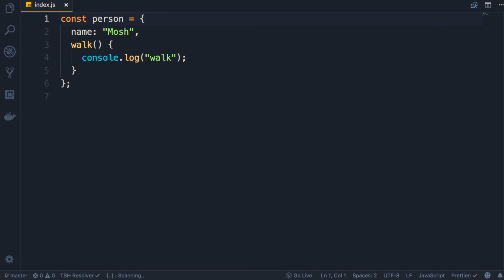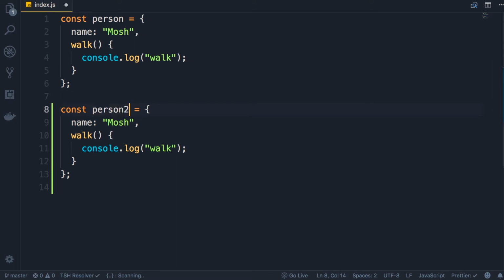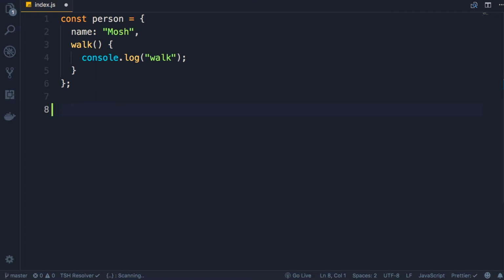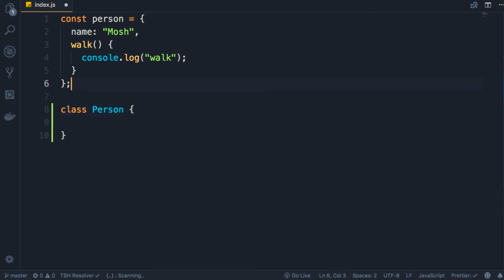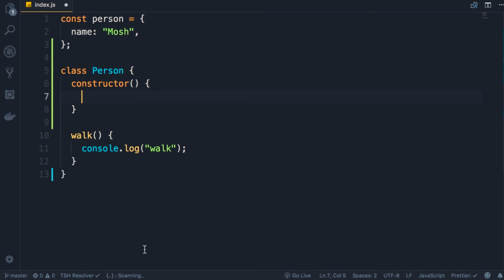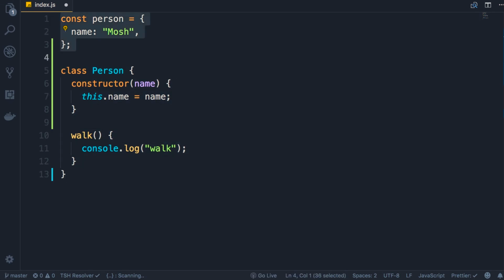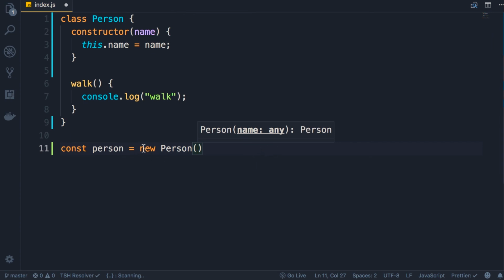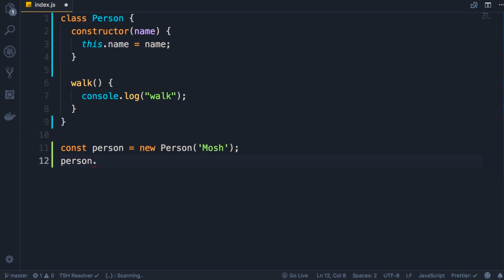lesson18 ShareAppsCrack com